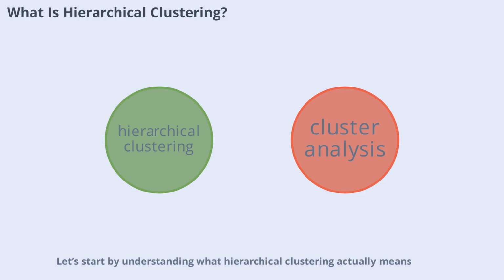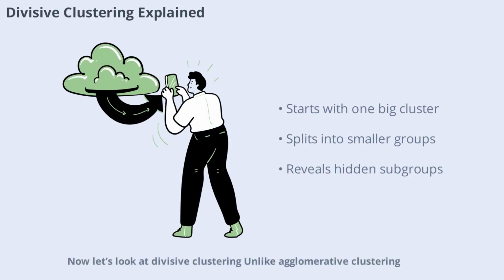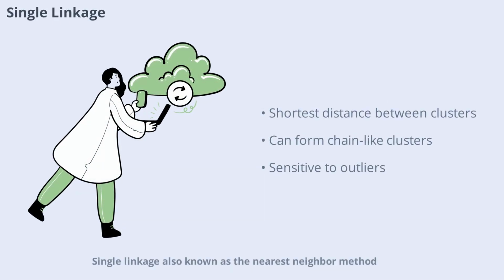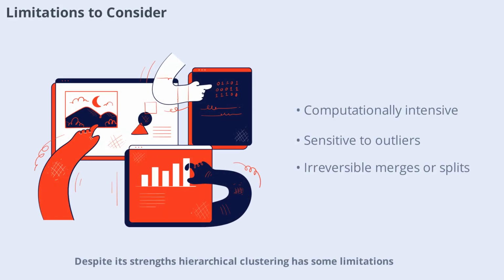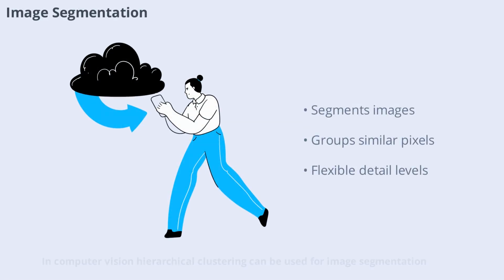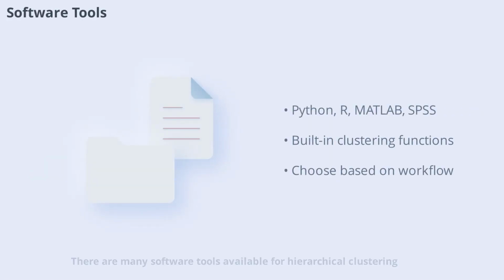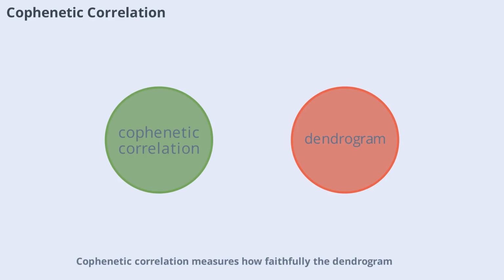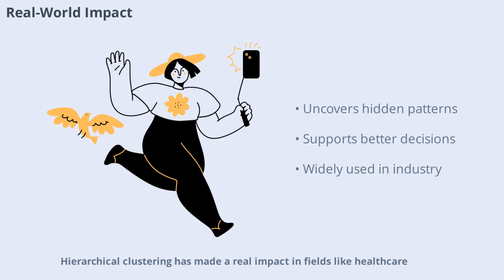Understanding What Hierarchical Clustering Actually Means (15 Minutes)